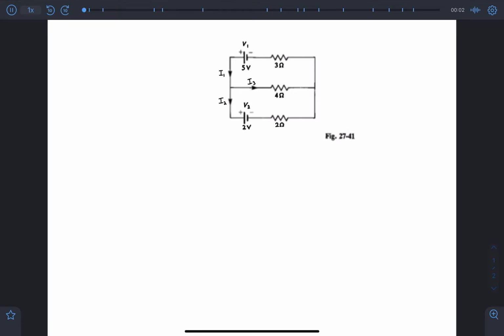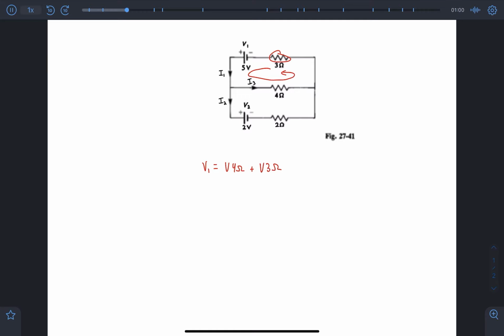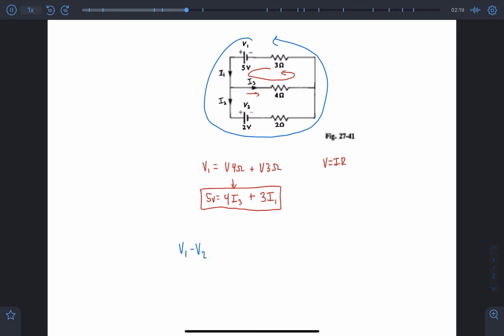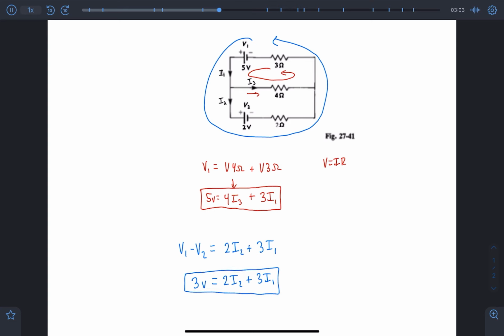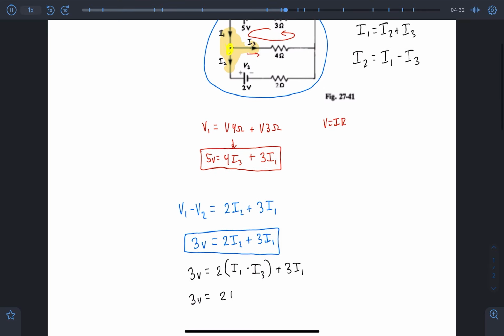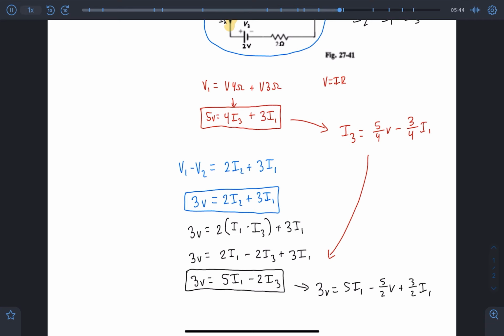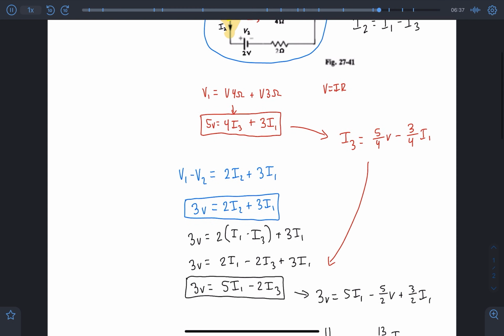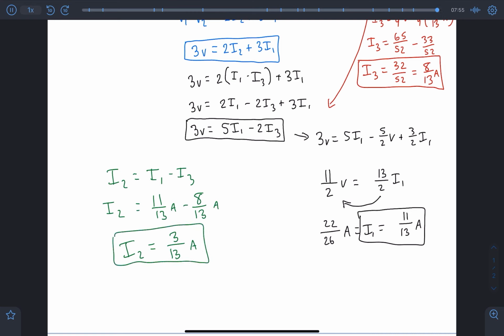Electrical Engineering Problem 3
A walkthrough of problem 3 from the review packet